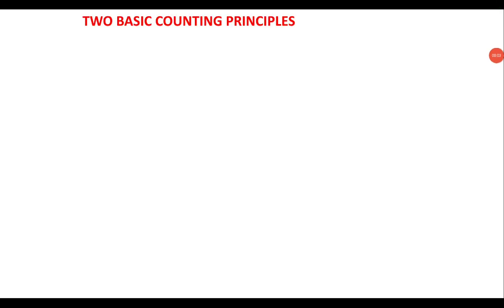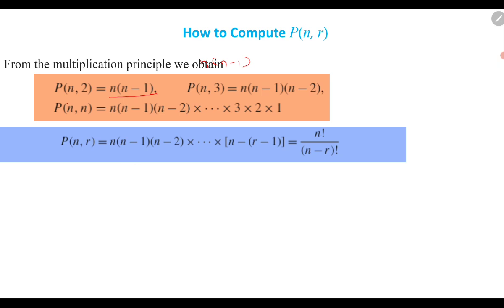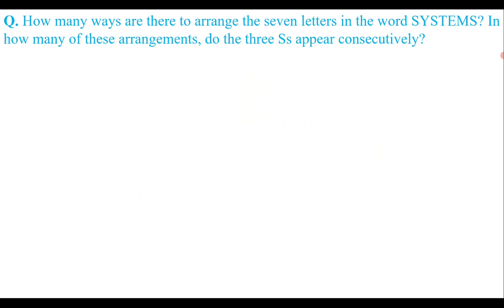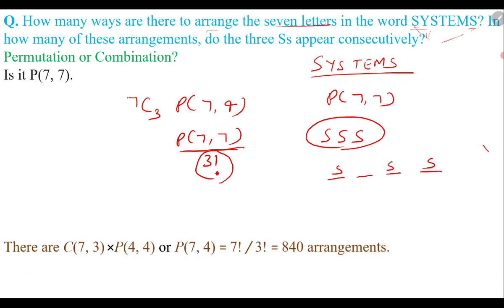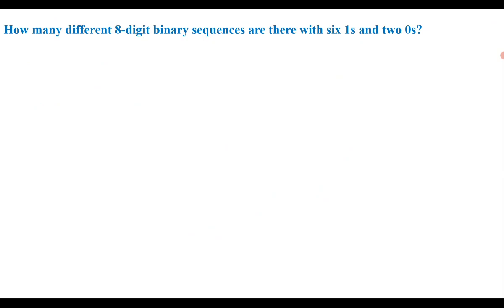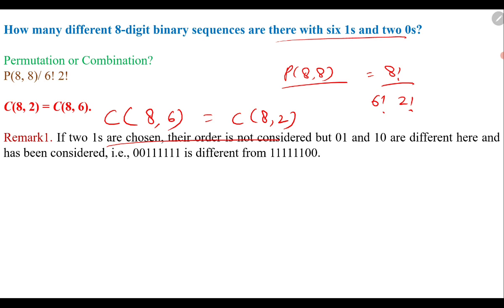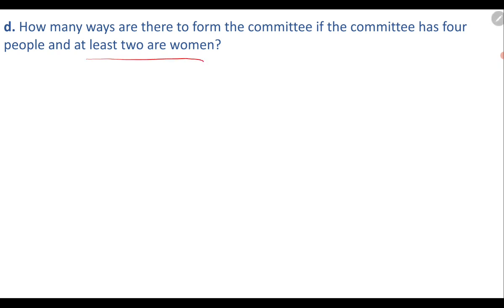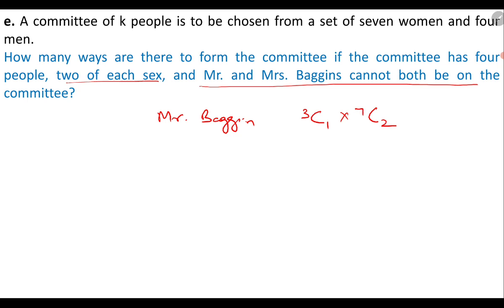Permutation and Combination - Combinatorics - L1